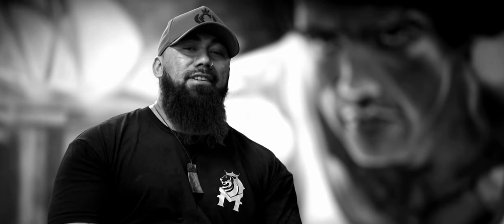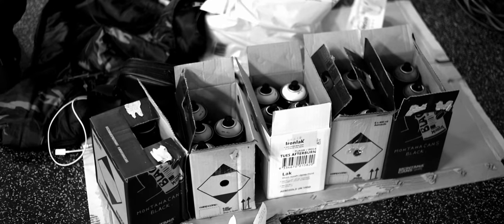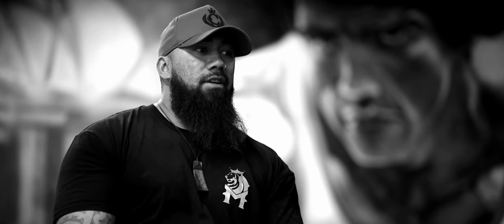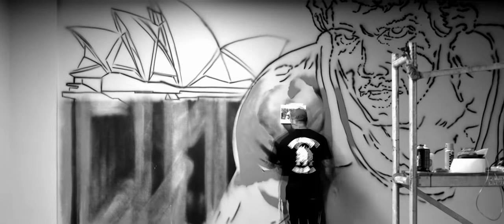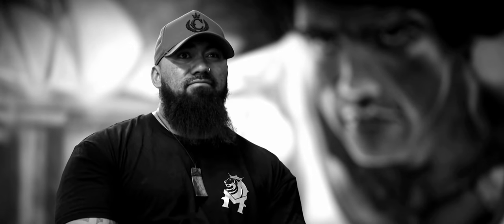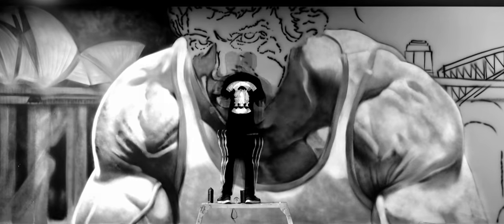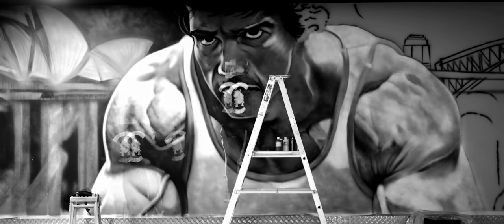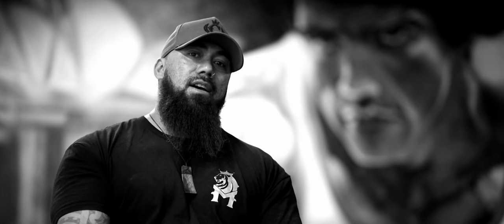MattyBro_Art paints Arnold Schwarzenegger at World Gym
@Mattybro_art Paints large scale mural of Arnold Schwarzenegger for World Gym Sydney, Castlereagh Street.